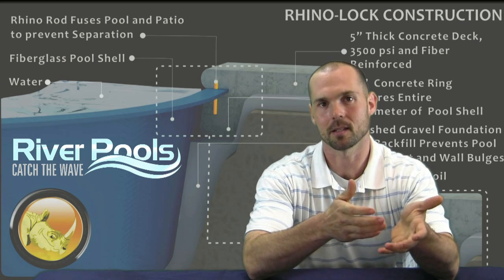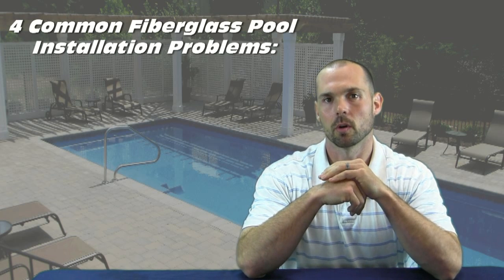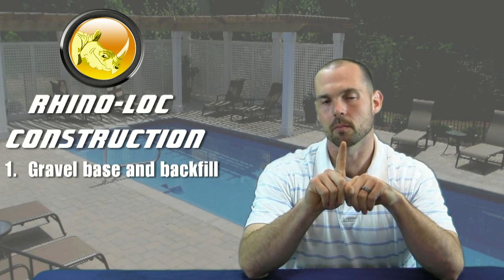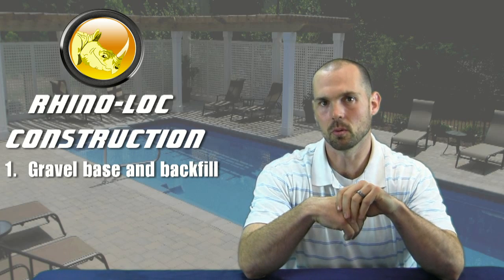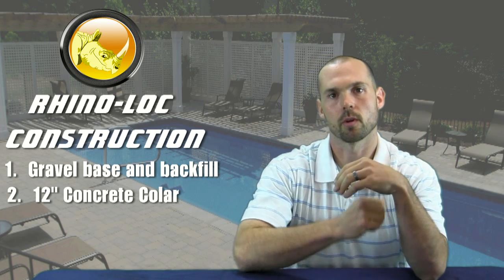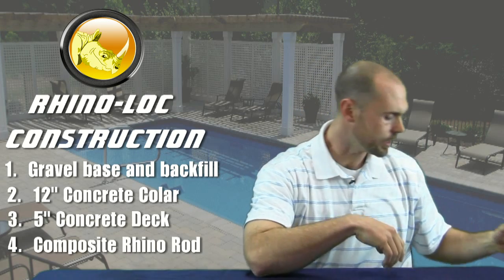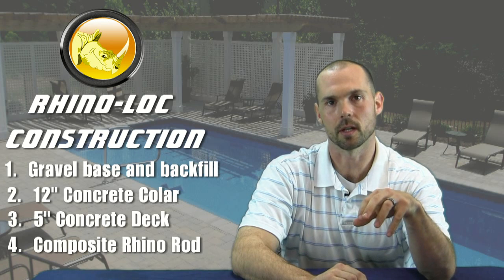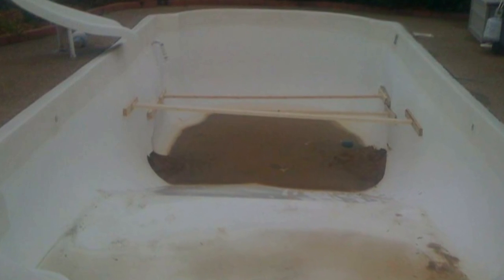Avoiding 4 Common Fiberglass Pool Installation Problems!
Considering a fiberglass pool but concerned about potential problems? Learn how pools installed using Rhino-Roc technology are protected against the 4 most common fiberglass pool installation problems.  where you can download our free Fiberglass Pool Buying guide.